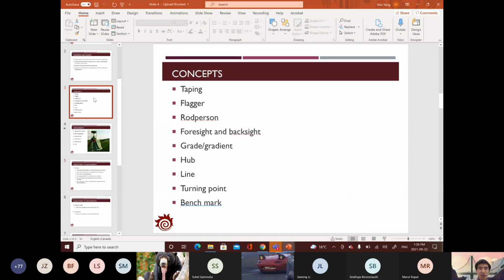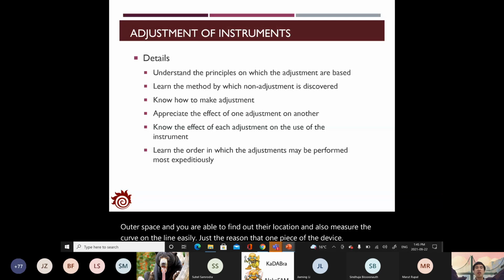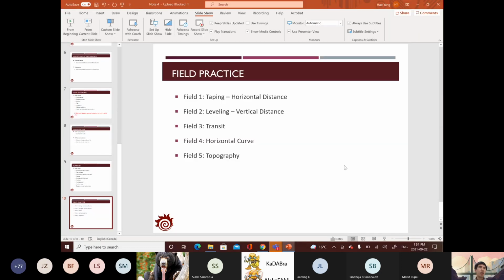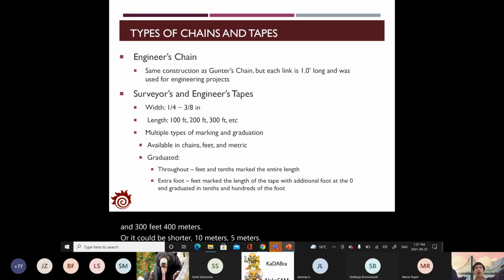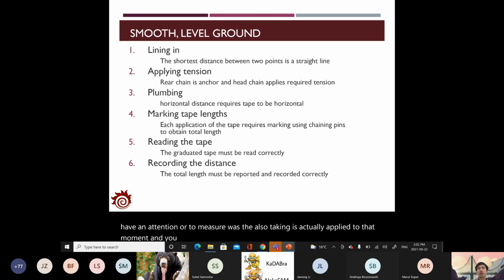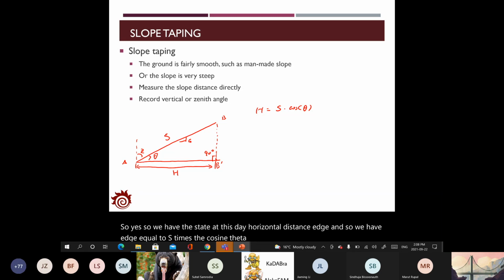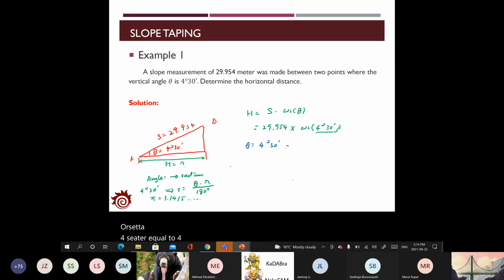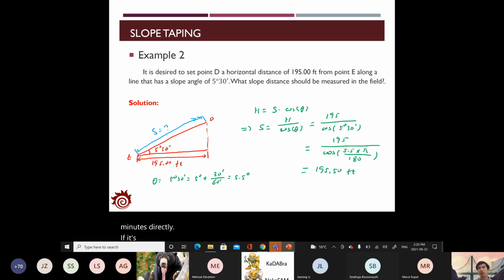Note 5 1: Distance Measurement 1